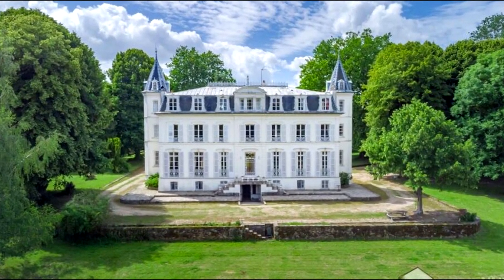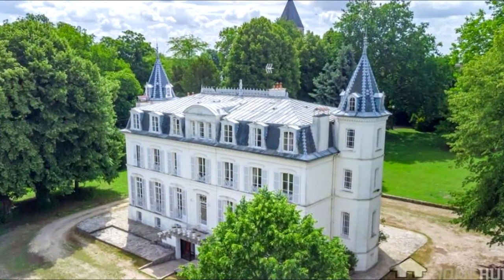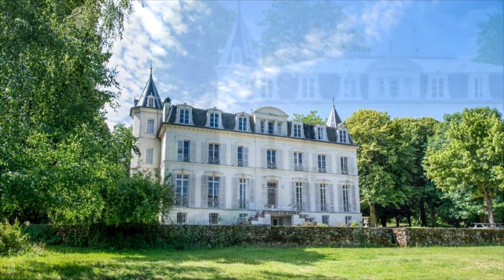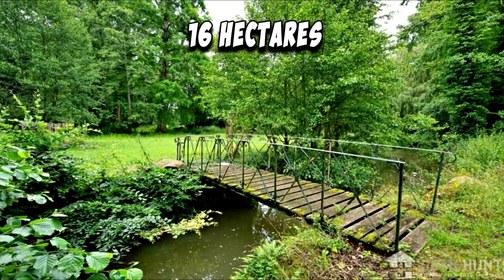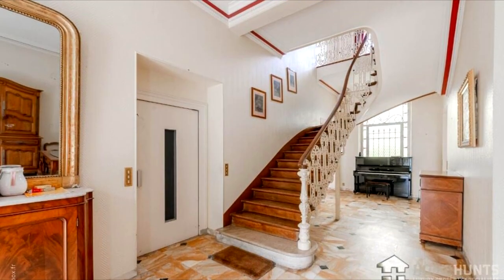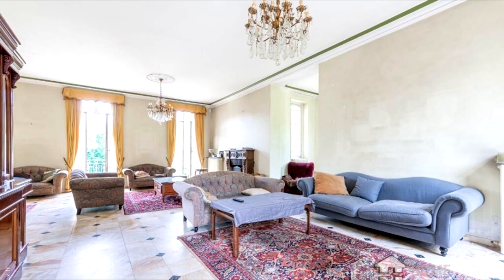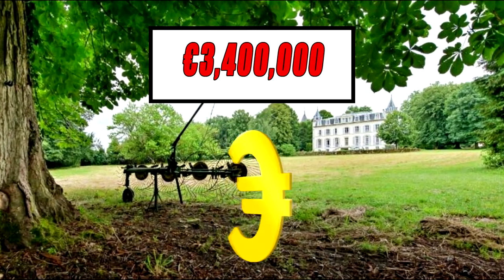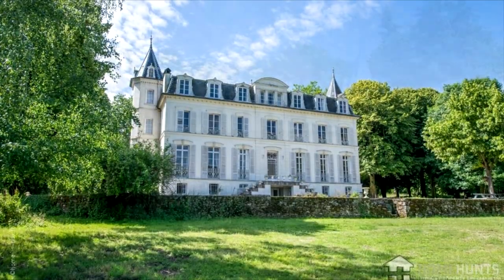Spectacular Chateau for Sale Paris isle of France, seine et Marne, Coulommiers, France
A spectacular chateau with multiple outbuildings. Located in Paris-isle of France, Seine-et-Marne, Coulommiers, France. This Remarkable period château is in very good condition throughout, although it requires updating.